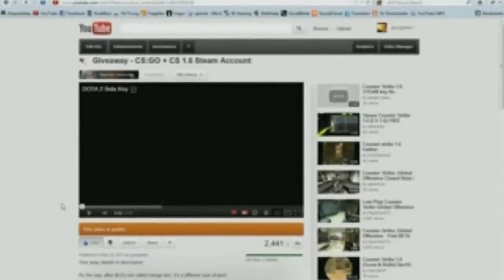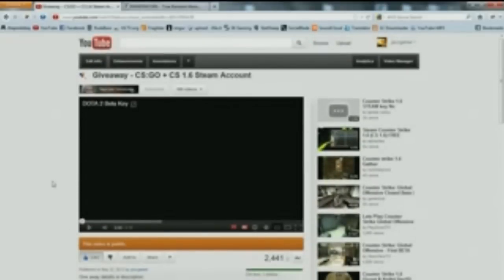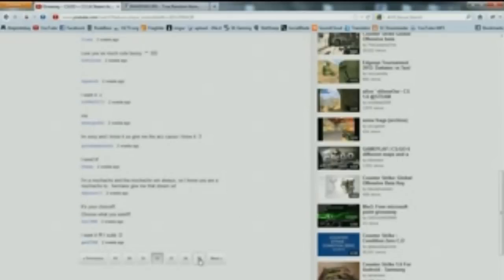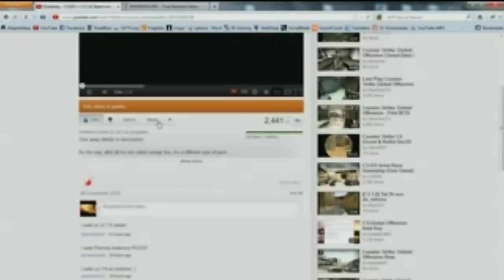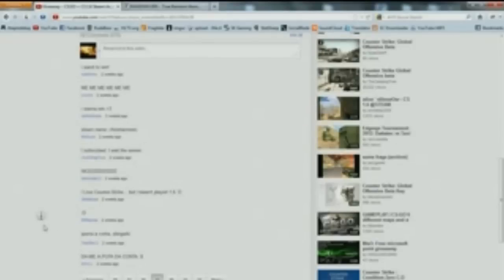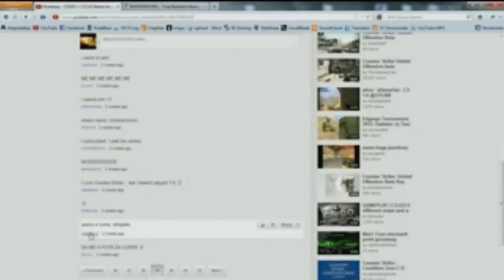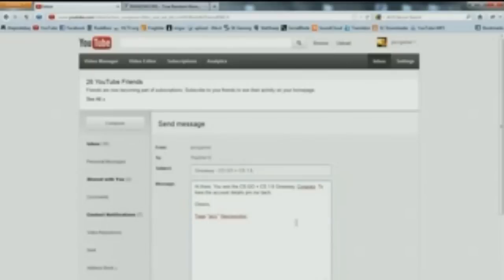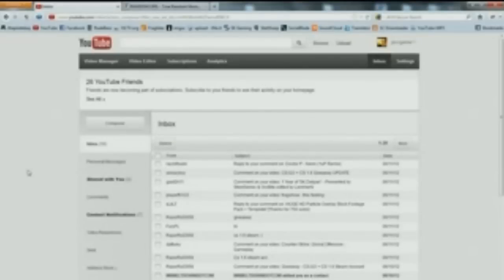CS:GO + CS 1.6 Steam Account - RESULTS!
Hi guys, here is the results of my CS.GO and CS 1.6 giveaway. Sorry for the shitty quality but the program I used to record saved the video in .avi with a wierd codec that sony vegas wasn't accepting so i had to convert it to wmv.
Thank you all for participating!